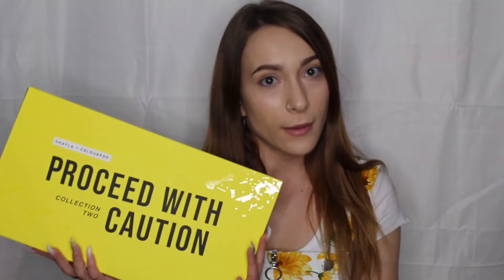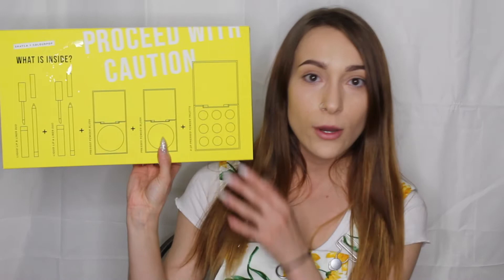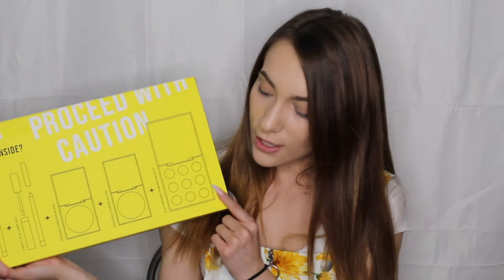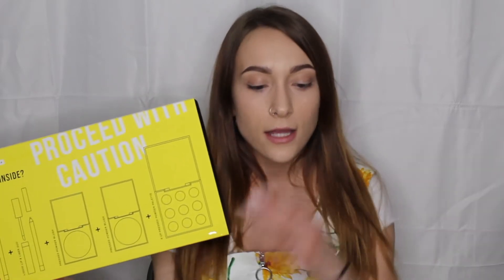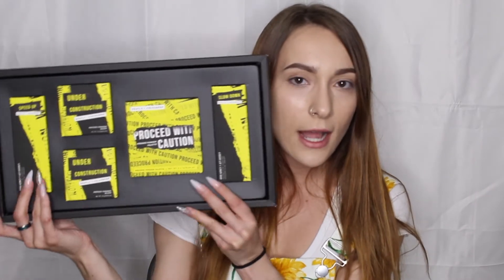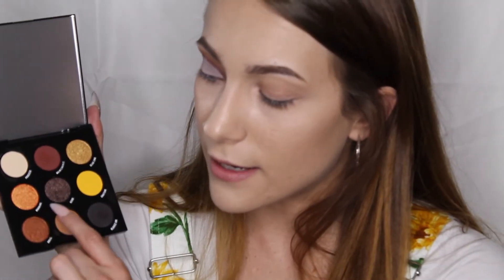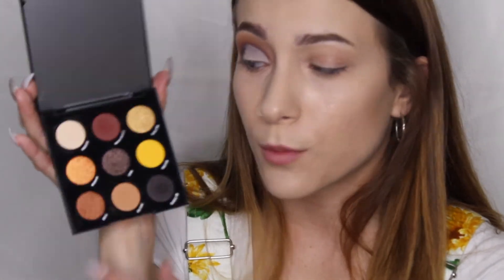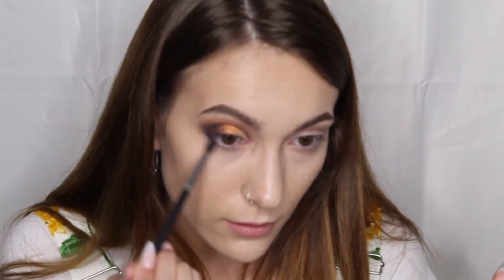Launch of Beedabelle Beauty... Proceed with Caution, PR kit review and tutorial!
I launch my channel by reviewing the Shayla x Colourpop Proceed with Caution PR kit and provide a tutorial on how I use the products.